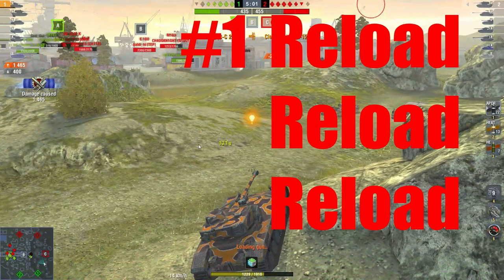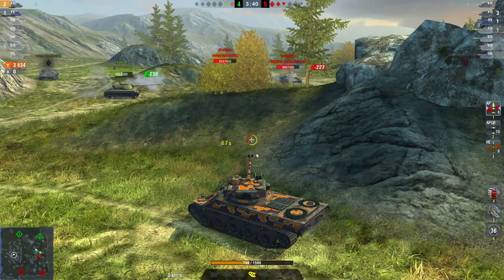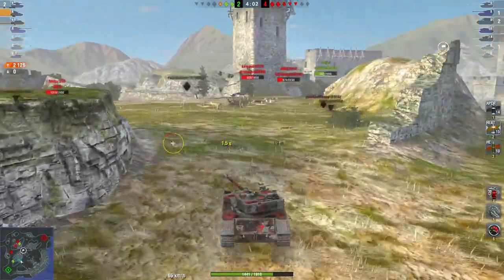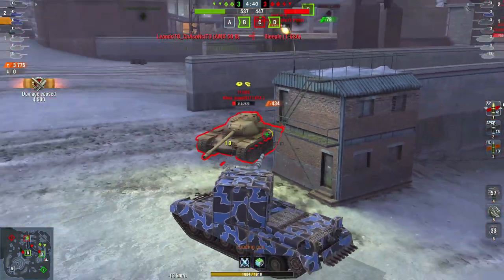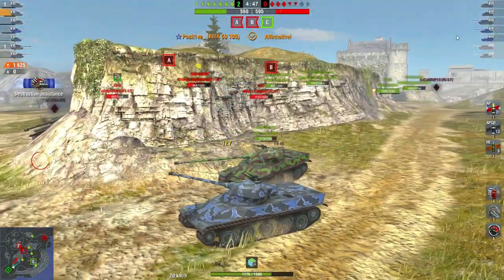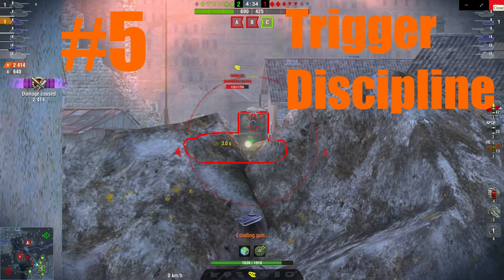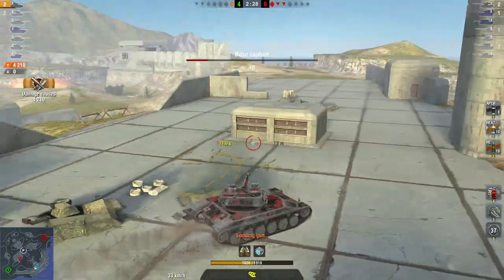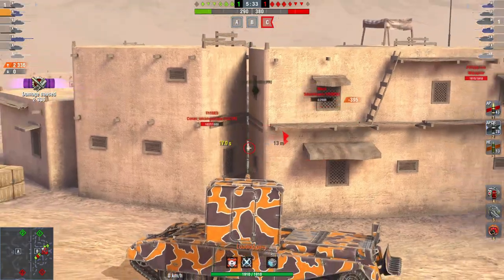7 Tips to Play an Autoloader like a PRO!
Today, I'll be giving you guys some tips to improve your autoloader play!

Sorry about the late upload, but I've been kinda busy with classes. Since class will probably slow down my uploading pace on youtube, I'll supplement my youtube stuff by streaming on Twitch when I get the chance. My twitch streams will be a little more laid back compared to my youtube streams.